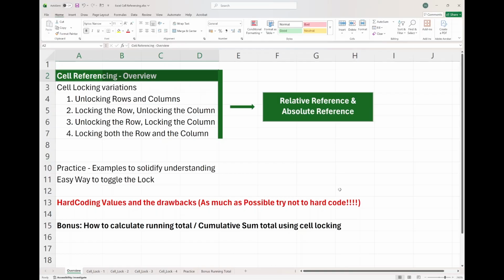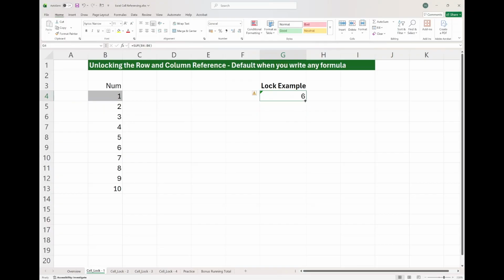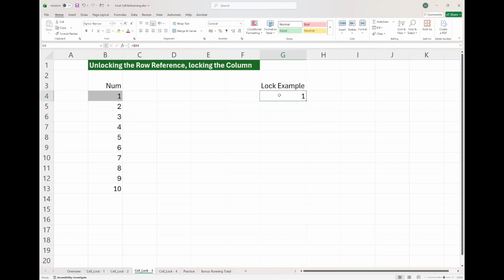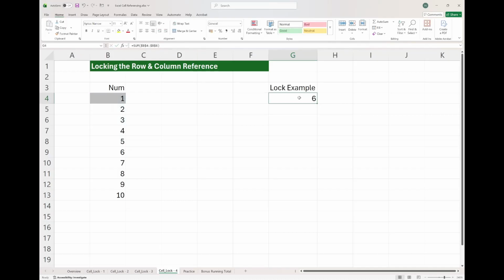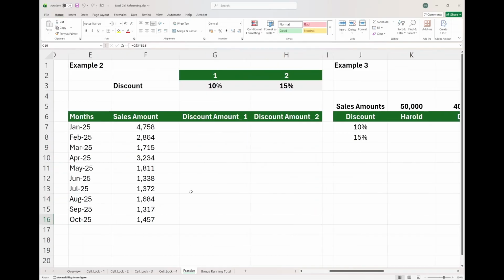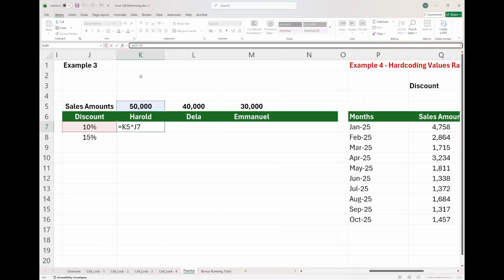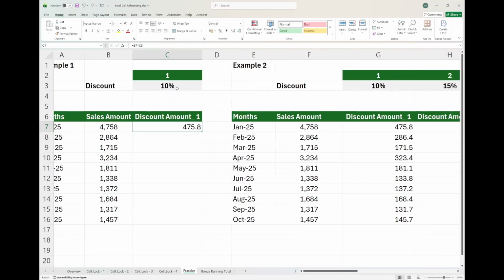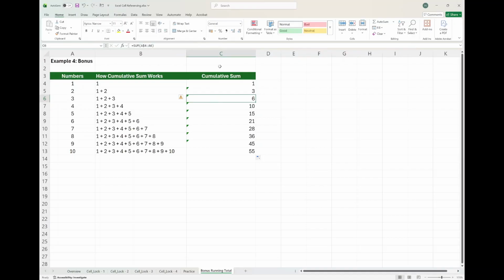Write Better Excel Formulas with Cell Referencing & Locking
Learn how cell referencing and cell locking can make writing formulas in Excel faster and more efficient. In this video, I break down the various cell locking techniques and explain the various types of cell referencing in Excel in a simple practical way so you can build better formulas with confidence.

Aside learning how to do this, you will also be learning additional knowledge on how excel works.

Timecodes
0:00 - Intro and overview
2:03 - Unlocking the Row and the Column
8:45 - Locking the Row and the Column
11:54 - Unlocking the Row and Locking the Column
15:30 - Locking the Row and the Column
20:53 - Practice Example 1
24:56 - Practice Example 2
29:49 - Practice Example 3
33:52 - How to toggle the lock easily
37:14 - Hardcoding Values
39:25 - Bonus: Calculate Running Total with Cell-Locking
43:40 - Outro